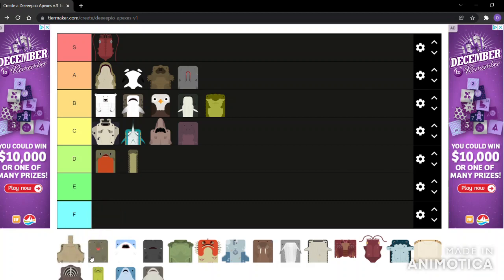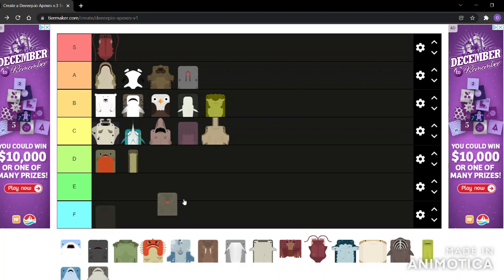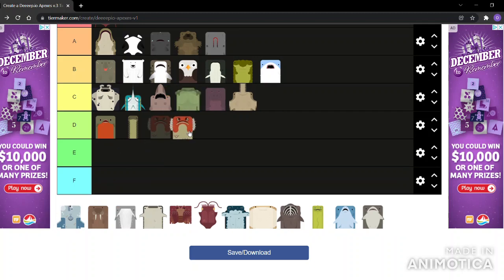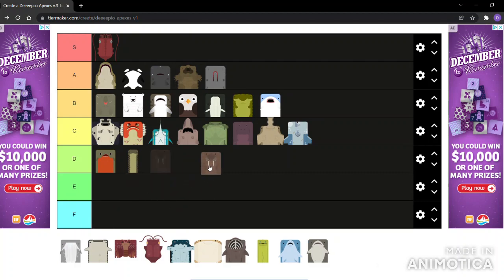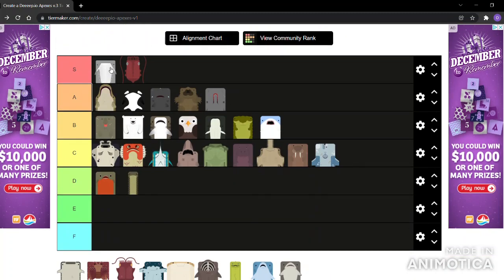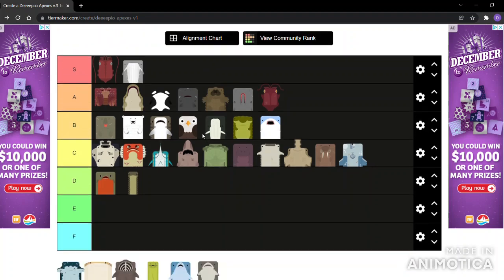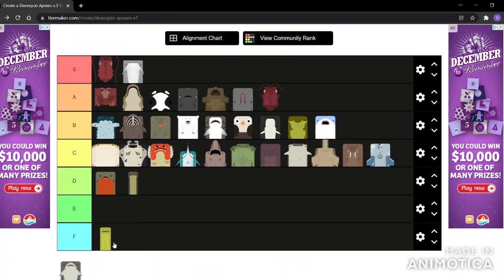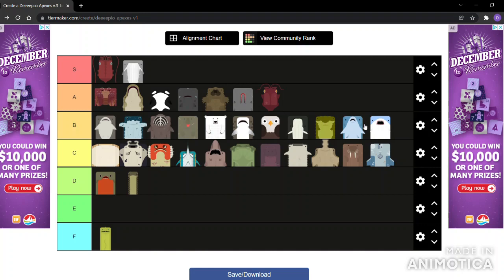Deeeep.io Tier List Part 2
Don't bother saying I'm wrong because I won't care ¯\_(ツ)_/¯